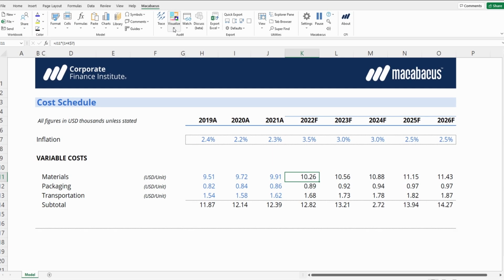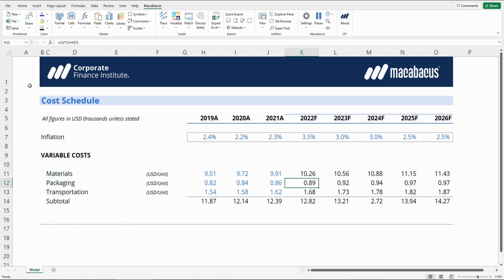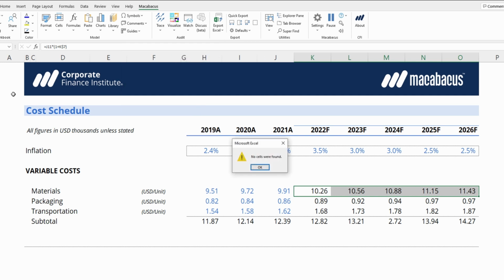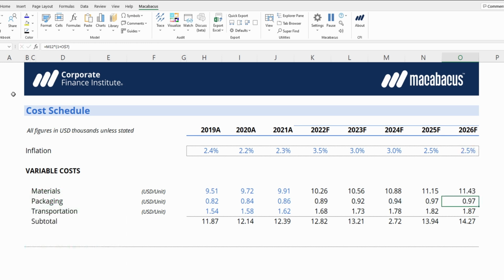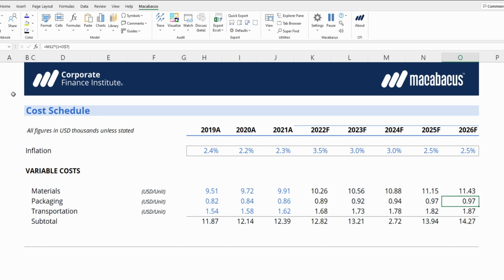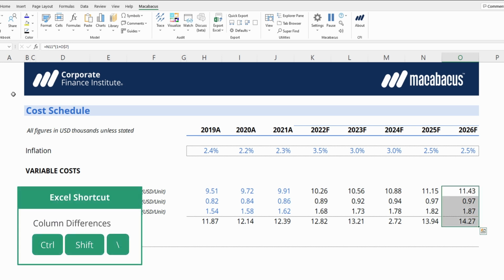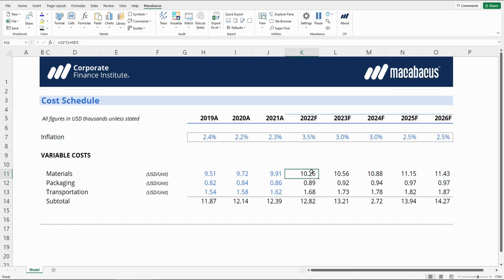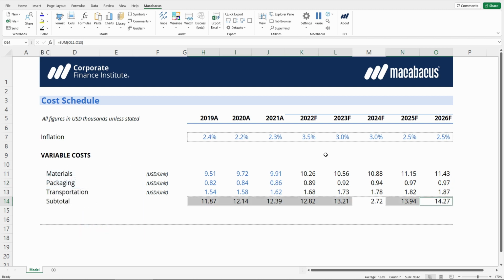Excel | Auditing Visualize Uniformulas Part 2 | Macabacus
In order to review formulas in Excel, people often use the F2, Escape and Arrow keys repeatedly to inspect formulas in adjacent cells for consistency. The Uniformulas tool performs a similar check using far fewer keystrokes. This tool highlights adjacent cells with the same formulaic structure and in the same contiguous range as the audited cell.